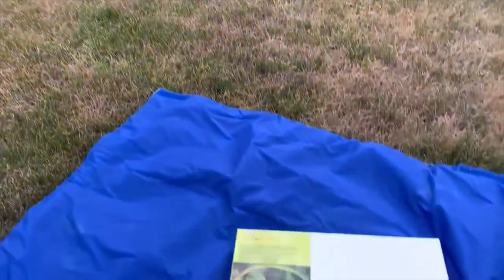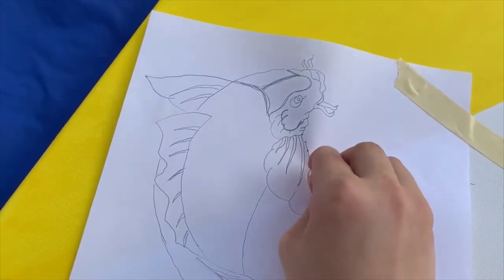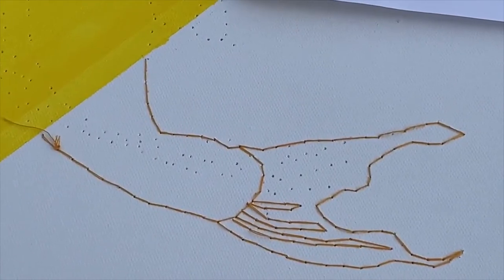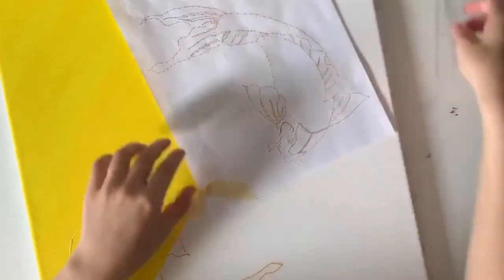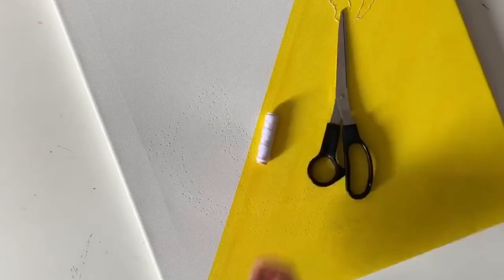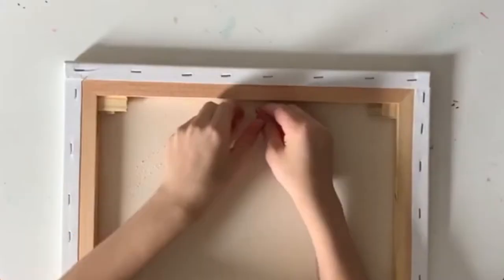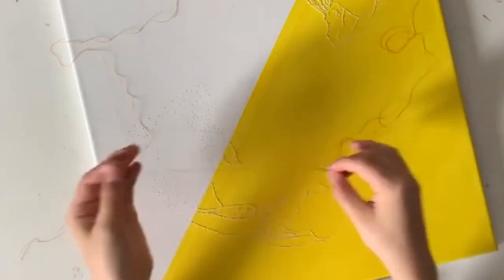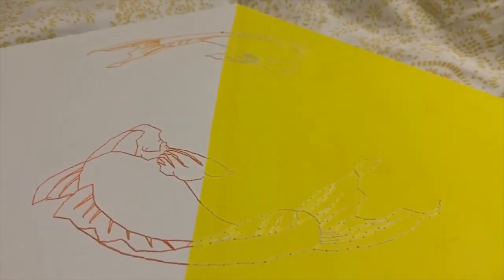“SEW” Much Love for DIY Embroidery Paintings | Trial And Error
Continuous boredom has led us back to … you guessed it, Tiktok, which surprisingly has cool DIY trends. A couple of dances, jokes, and cute TikToks later, I stumbled upon this tutorial for embroidery paintings. I’ve always wanted to try embroidery on some sort of material, so I was excited to learn how and try this painting tutorial out!